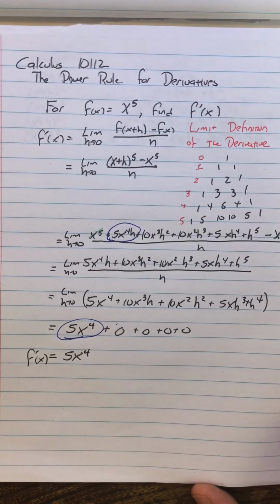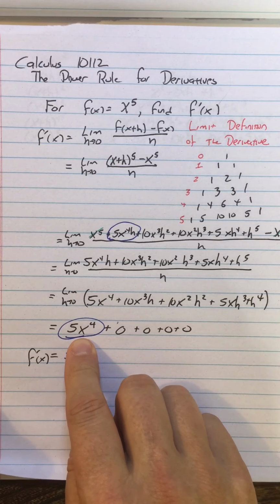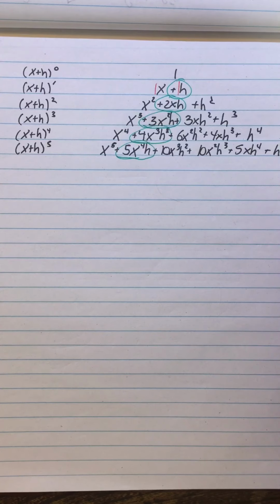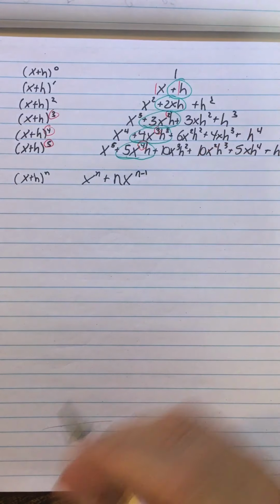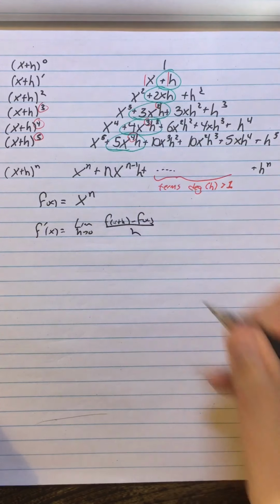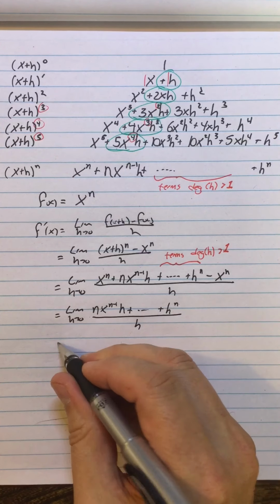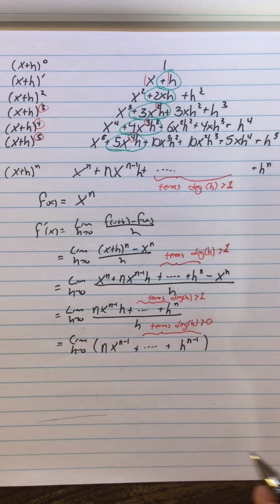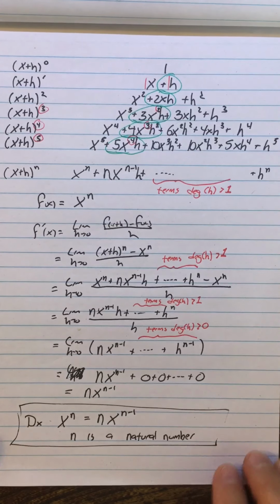Calc 3.3 Part 2